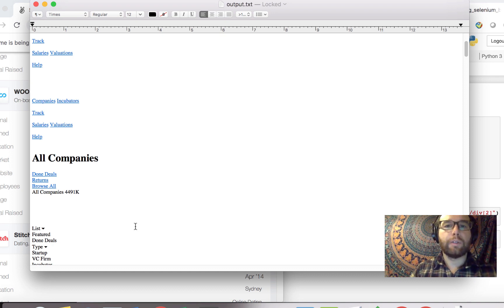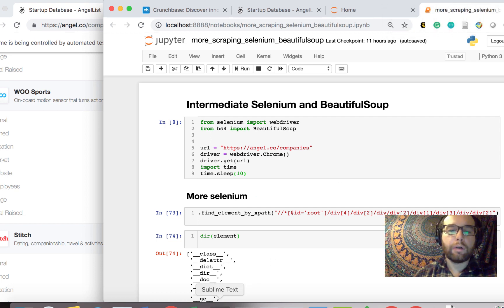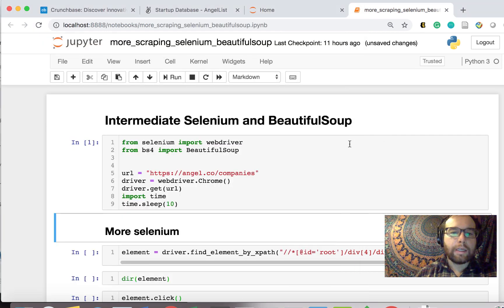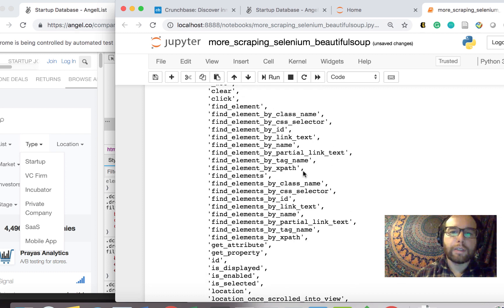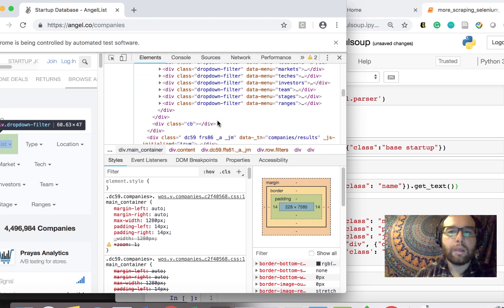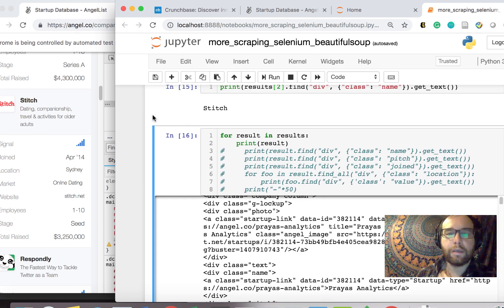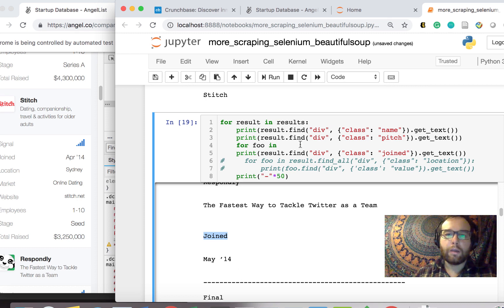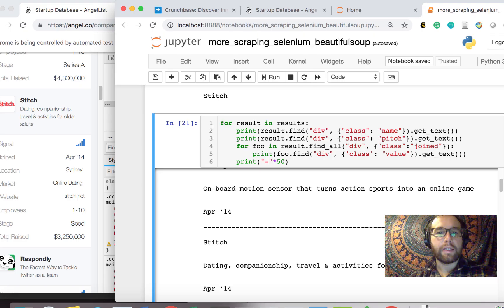Intermediate scraping with selenium and beautifulsoup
Let's continue scraping some information about startups.